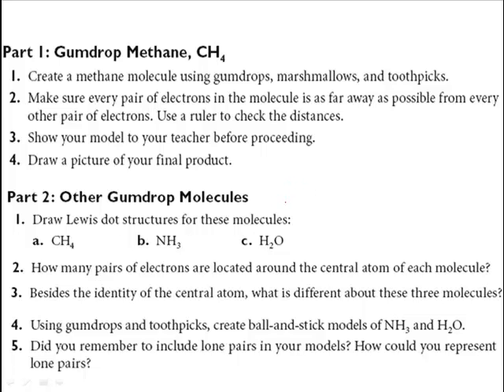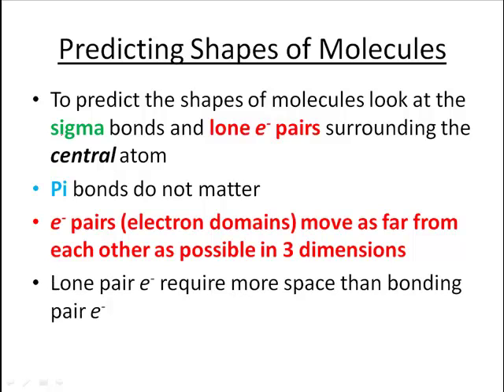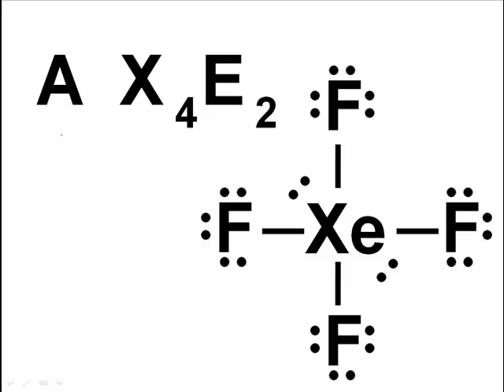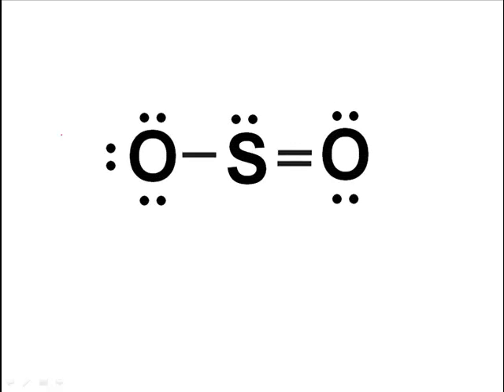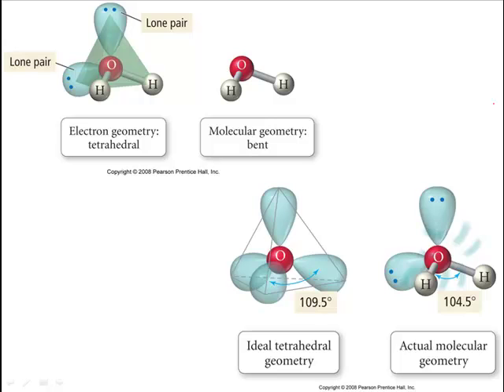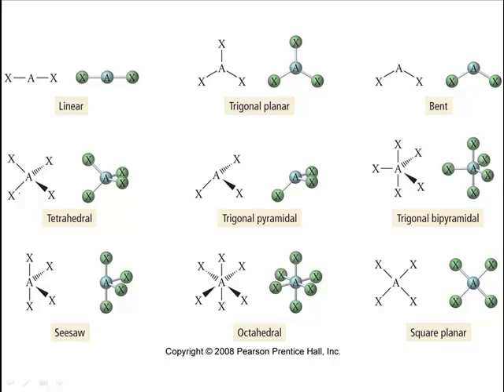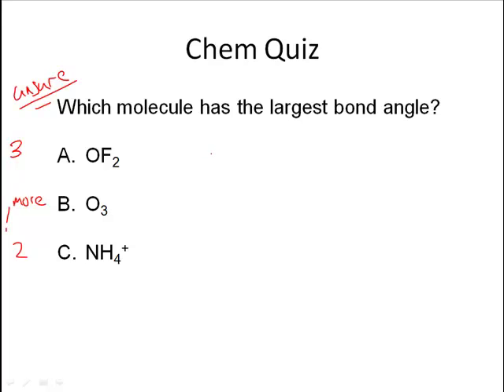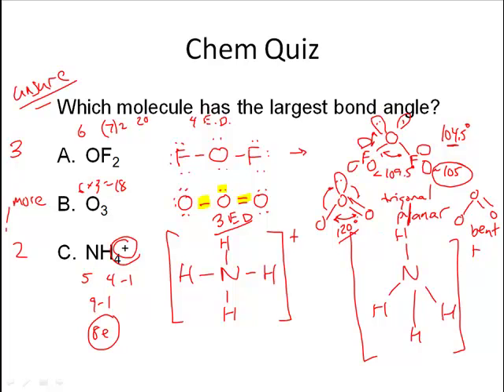AP Chemistry 11/29 Lewis Dot Structures, Reasonance